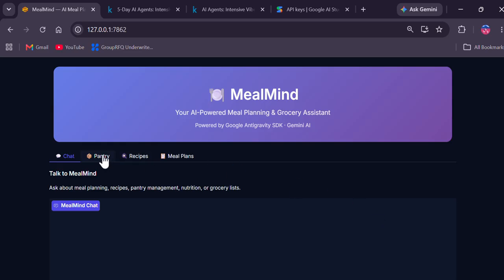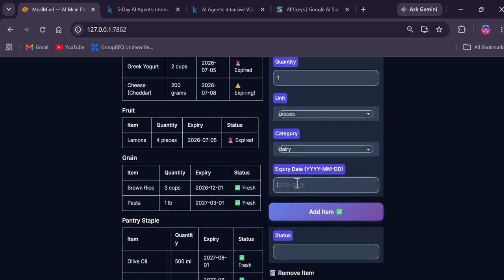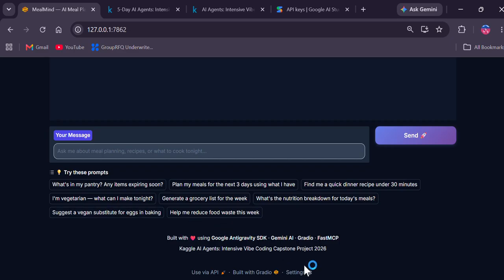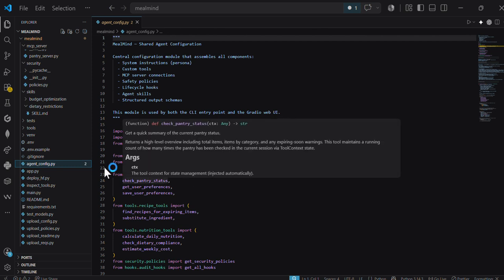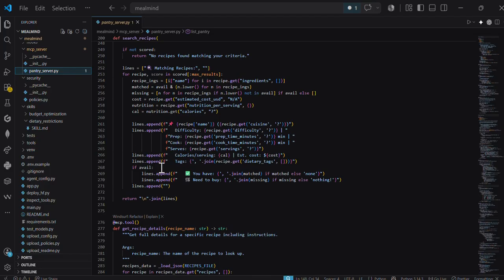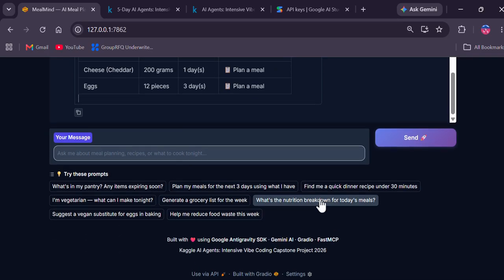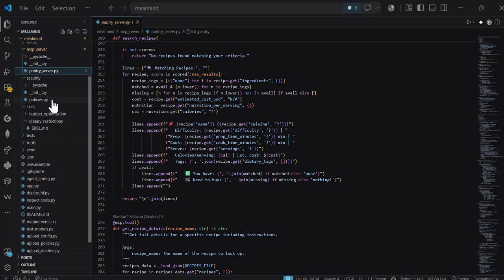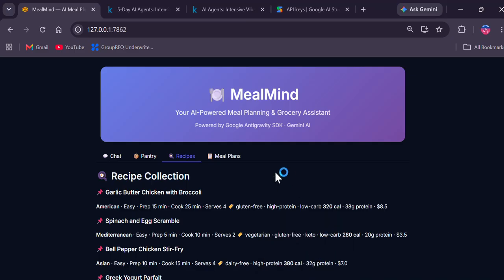MealMind: Your Intelligent Kitchen Concierge